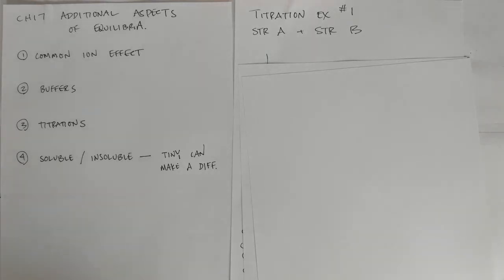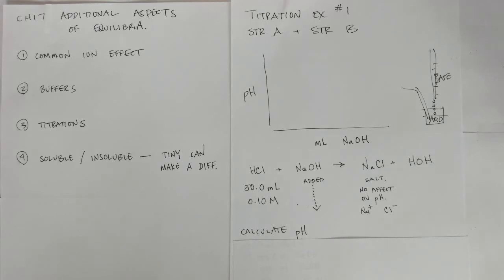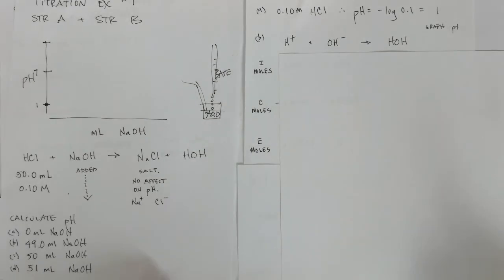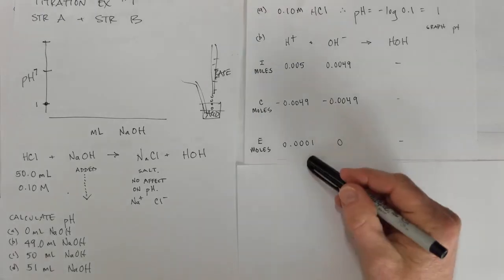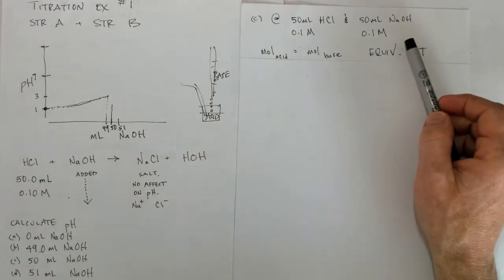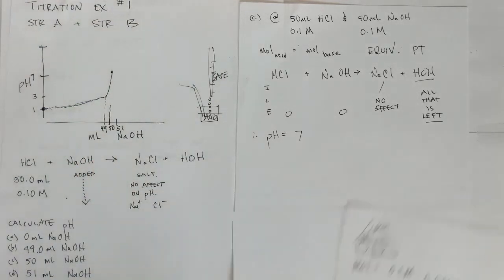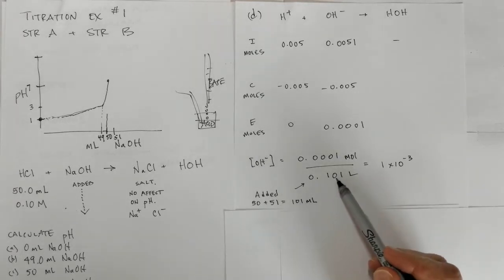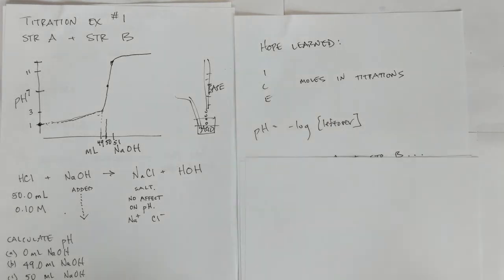Ch17.6 2020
chemistry education